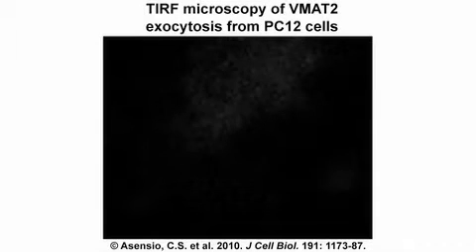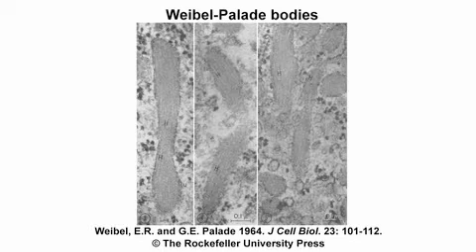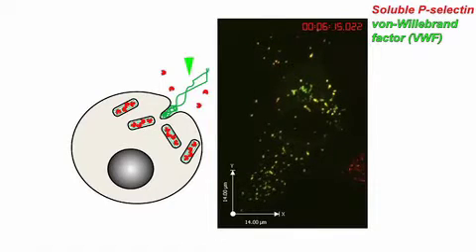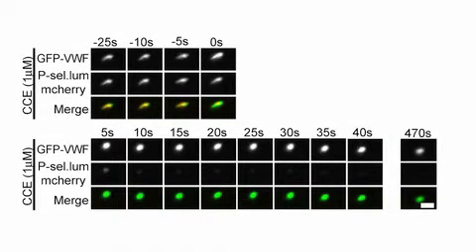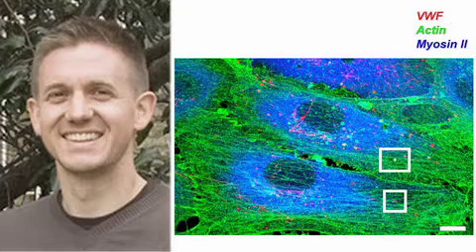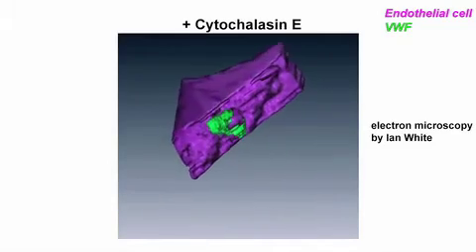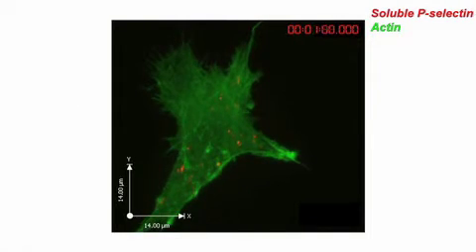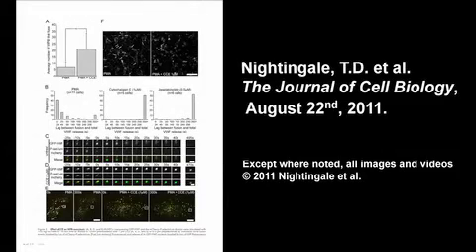biosights: September 5, 2011- Actin puts the squeeze on Weibel-Palade bodies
The actin cytoskeleton has been proposed to regulate exocytosis in many different ways. Nightingale et al. use a two-color, live-cell imaging assay to reveal two contrasting functions of actin in distinct stages of Weibel-Palade body secretion: actin-based anchors inhibit the fusion of these secretory granules with the plasma membrane but, post-fusion, a contractile actin ring squeezes granule content out of the cell. This biosights episode presents the paper by Nightingale et al. from the August 22, 2011, issue of The Journal of Cell Biology, and includes an interview with authors Thomas Nightingale and Daniel Cutler (MRC Laboratory of Molecular Cell Biology, London, UK). Produced by Caitlin Sedwick and Ben Short.